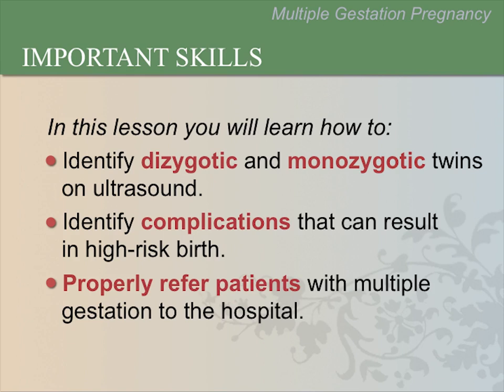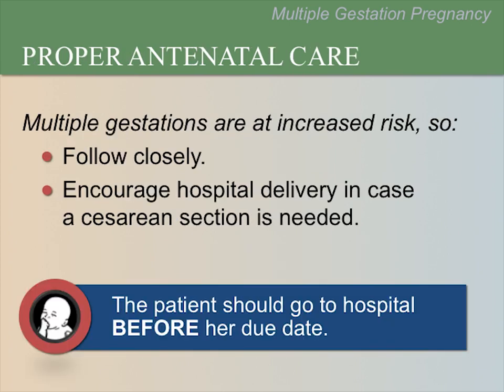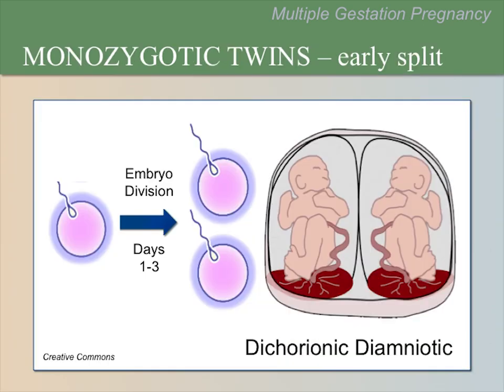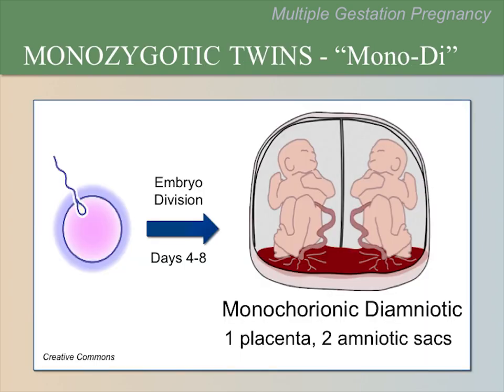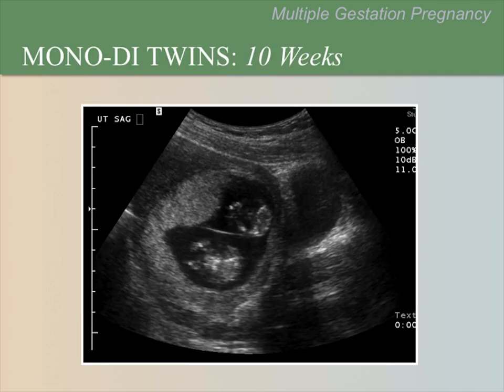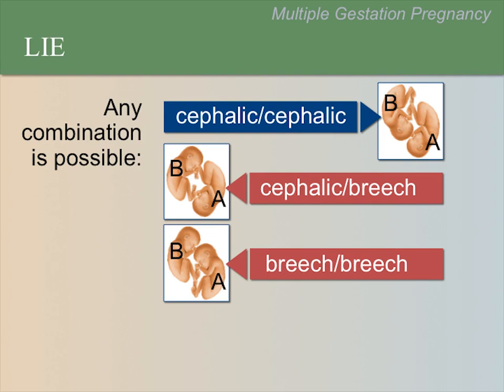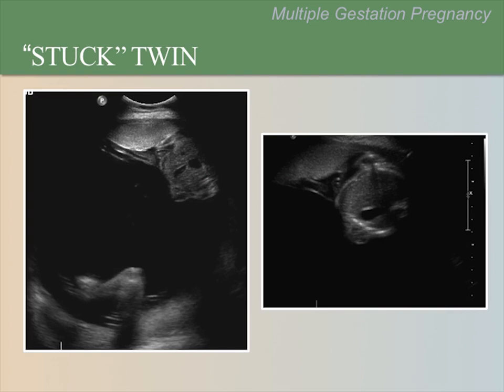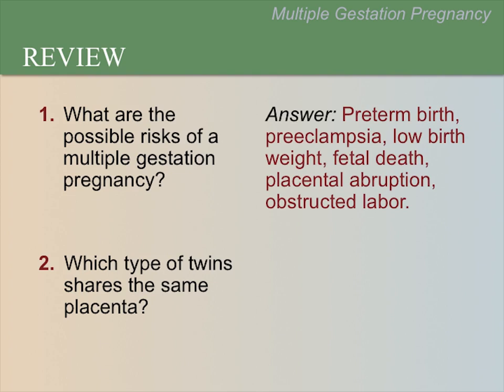15_Ultrasound Training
University of Washington, Department of Obstetrics and Gynecology, Grand Rounds.
Presented by Kristina Adams Waldorf, MD on September 27, 2016.